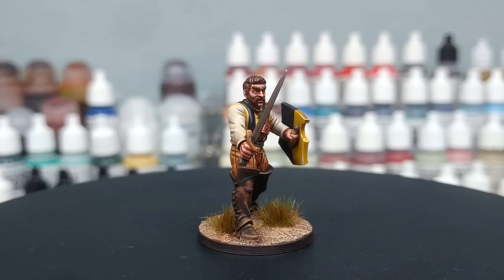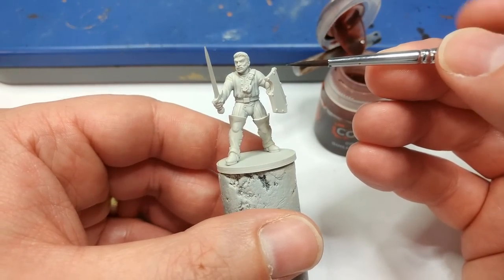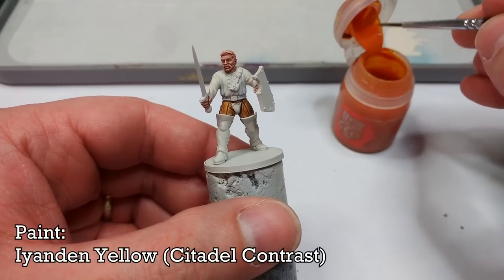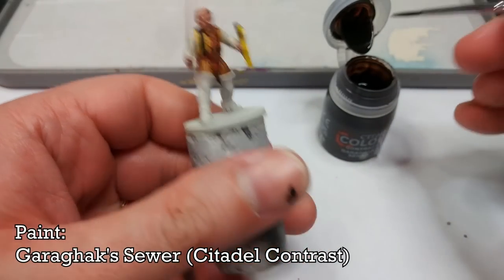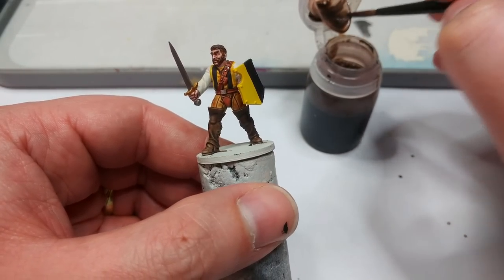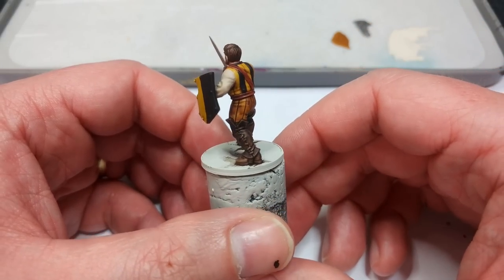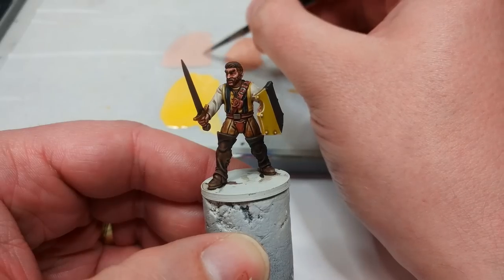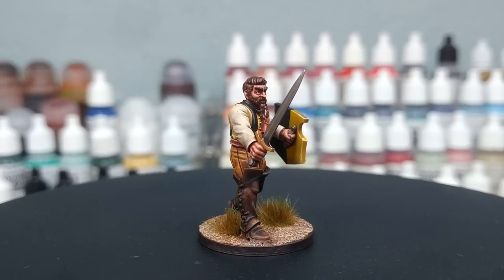From Averland to Mordheim - Contrast & Ivory for Old World Miniatures [How I Paint Things]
One of the most useful things about mixing Ivory into whatever you're using for a highlight is that it cuts down on the number of extra paints you've got to go out and buy. As long as you've got a bottle of Ivory to hand, chances are good you can paint just about anything! Some highlights might look a little washed out by comparison, but that's the fun in experimentation.

00:00 - Intro
01:06 - Priming
01:44 - Contrast Basecoats
08:08 - Shading
08:55 - Highlights - Ivory Mixes
14:06 - The Finished Averlander

Thanks to Producer Patrons Alan, Kyrie, Andrew, Jimmy, Rod, and Phil - as well as all the other Patrons that made this video possible, and Exit23 Games for recording equipment that helps keep the channel ticking over! Find out more at the following links:

THE BASE: PVA and a rocky sand mix - this is 'Army Coarse' from WWS. Cover with thinned down Brown Sand from Vallejo, drybrush with Tyrant Skull and add tiny dots of PVA before sprinkling static grass under rocks and into crevices.

PRIMER:
Wraithbone (Citadel Spray Primer)

CITADEL:
Wraithbone (Base)
Iyanden Yellow (Contrast)
Imperial Fist (Contrast)
Garaghak's Sewer (Contrast)
Wyldwood (Contrast)
Dawnstone (Layer) - Because I'm Lazy

VALLEJO:
Ivory
Steel (Model Air)

VARNISH:
Varnish+ (Instar)